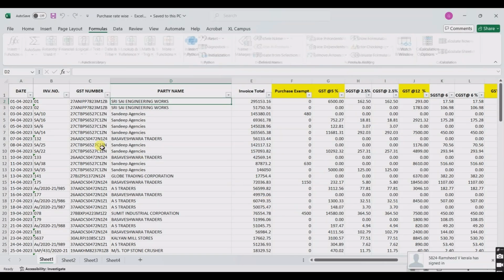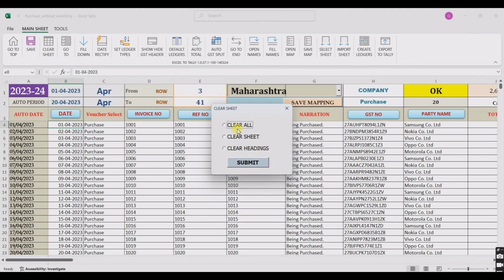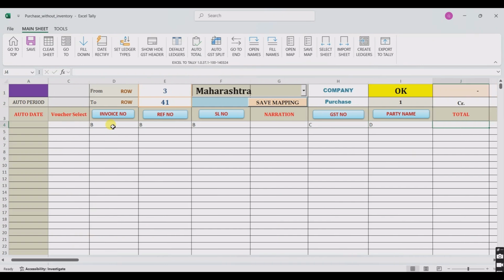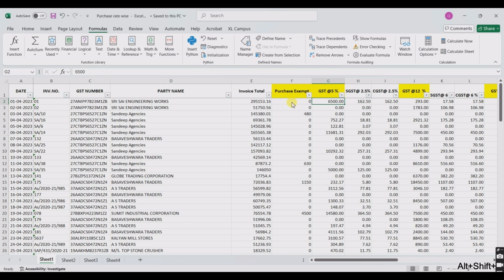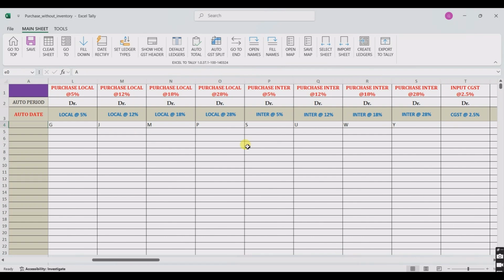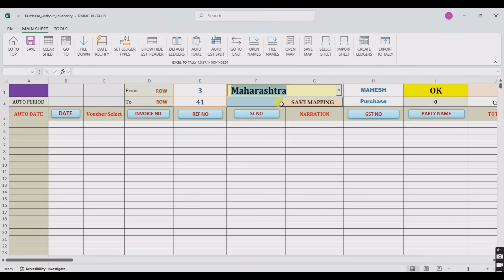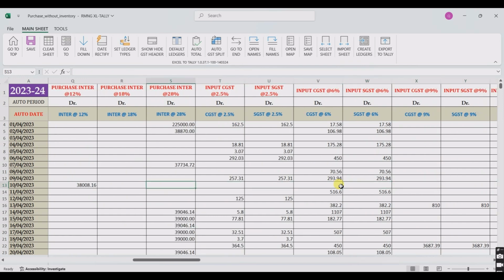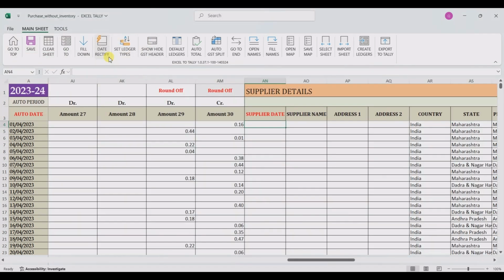How to Import Purchase Without Inventory Data In Tally Prime , Tally 5.0 , Tally ERP9 |9886799378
100% Support provided
Import data In Tally ERP9, Tally Prime , Tally 3.0 Tally 4.0

how to import Purchase data in tally prime
how to import Purchase Entries In As Invoice Mode in tally erp 9
how to import Purchase Entries in tally prime 5.0
how to import Purchase Without Inventory data From Excel To tally

You Can Map Any Excel Sheet To Import Data In Tally Prime , Tally ERP Or Any Tally Version

How To import Bank Entries From Excel To Tally Dr. Cr. in One Column (dr and amount in single column)

2.
3.
4.
5.
6.
7.
8.
9.
10.